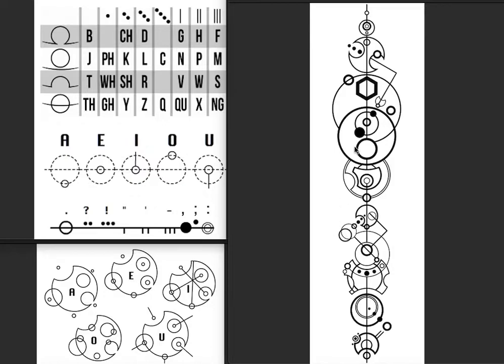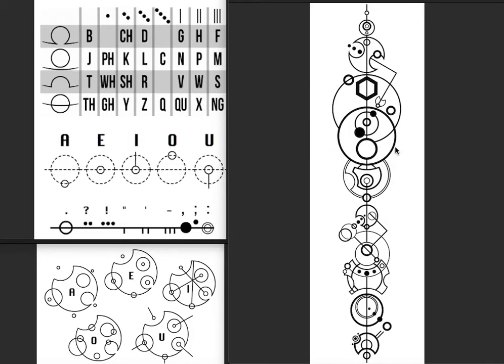Gallifreyan "We're all stories in the end. Just make it a good one." explanation